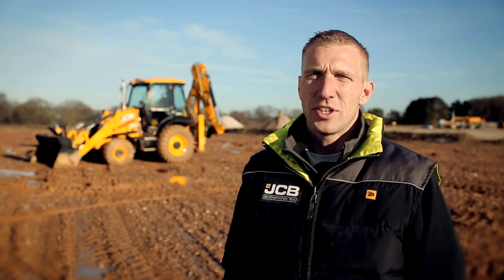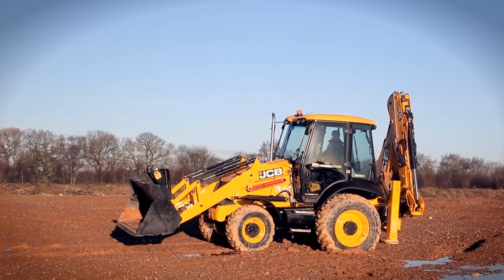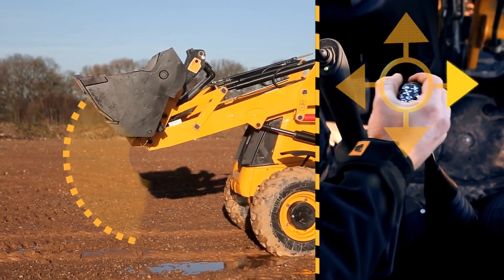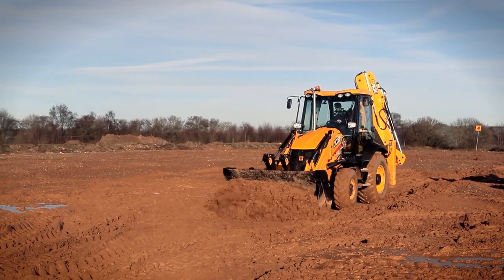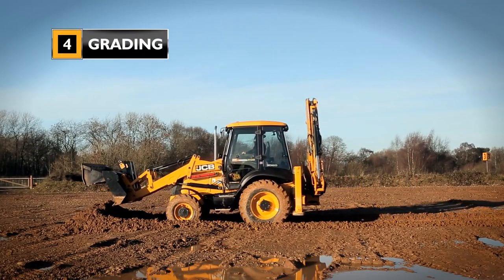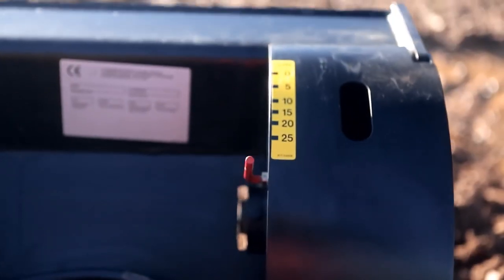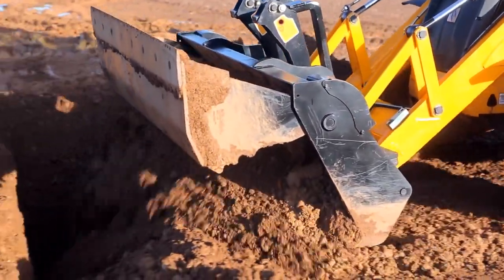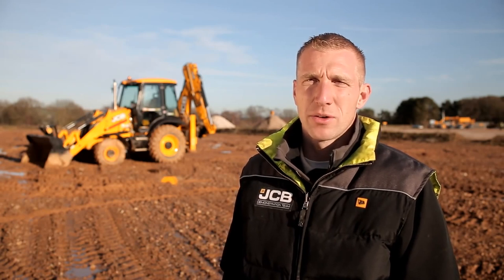HOW TO | Use your 6-in-1 Shovel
Ever wanted to learn how to use all 6 features of the front shovel on a JCB Backhoe Loader? Watch the video to find out more.